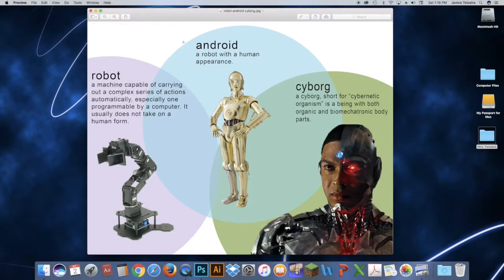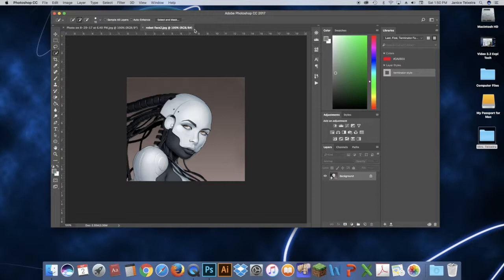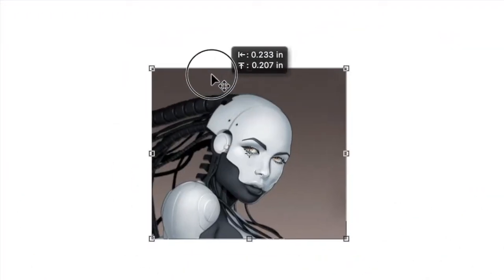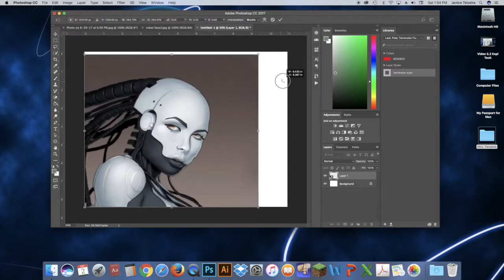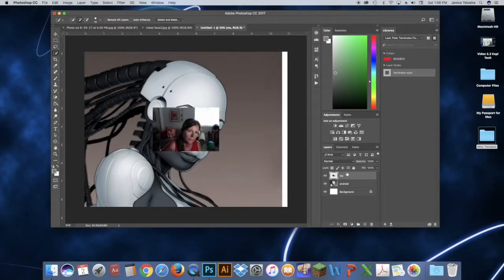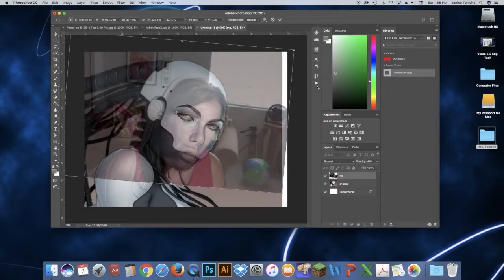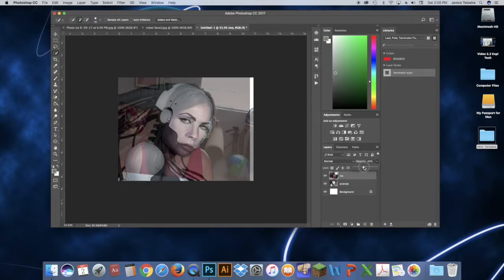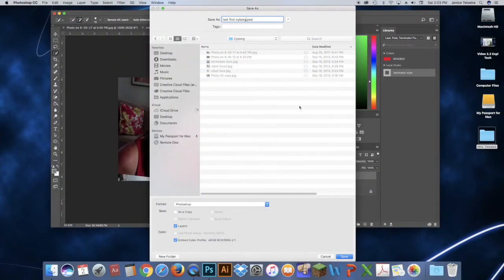Video 3.2 Expl Tech Cyborg Part 2 - Photoshop CC Tutorial